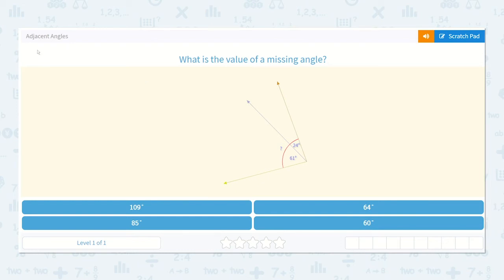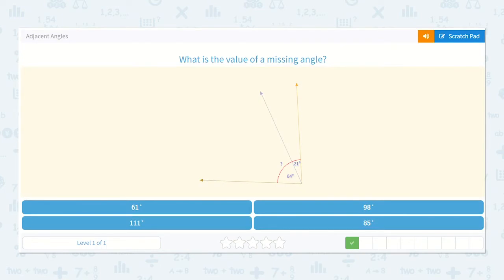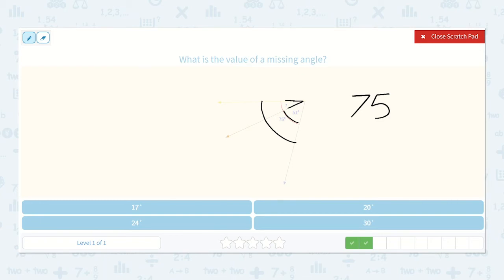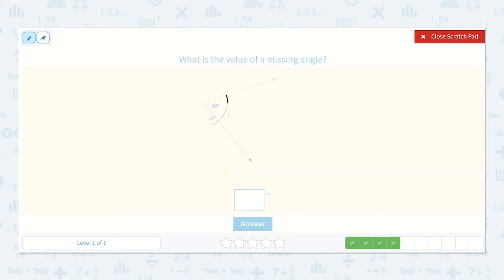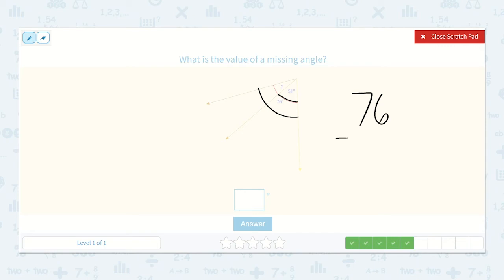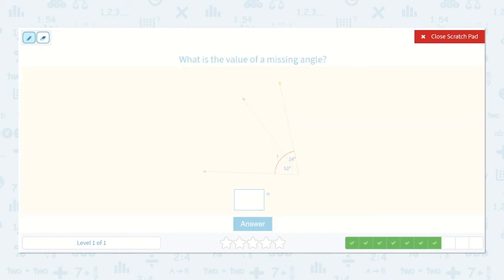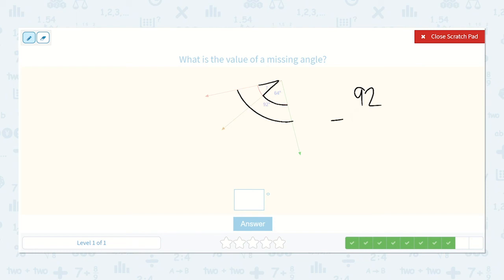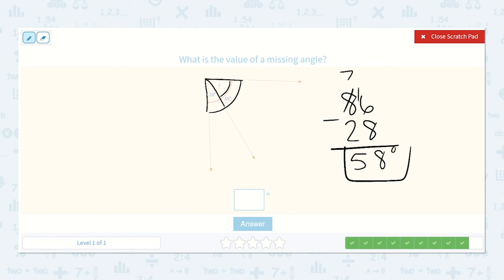4.23 Adjacent Angles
Adjacent Angles
Use the additive nature of adjacent angles to find the missing angle.